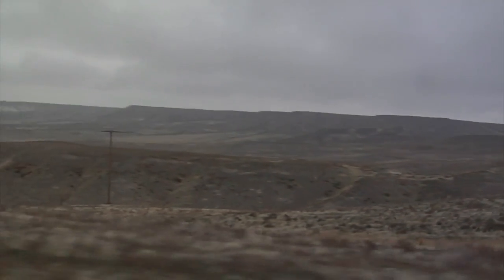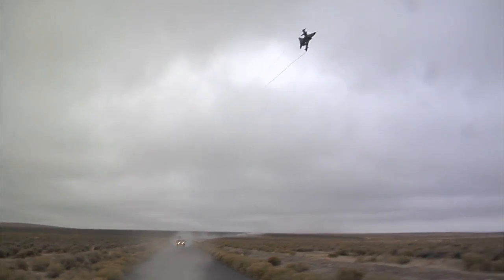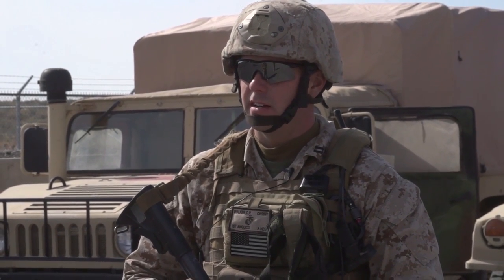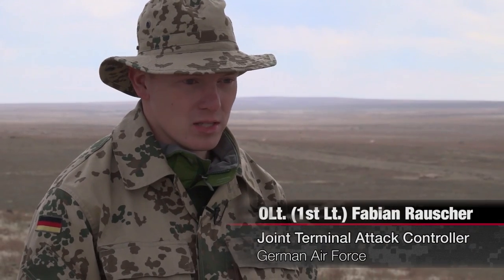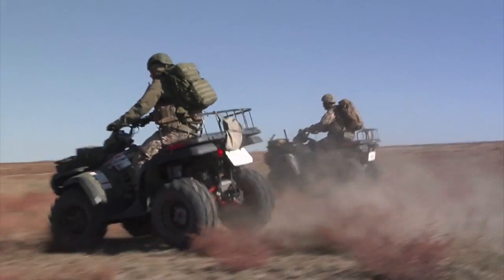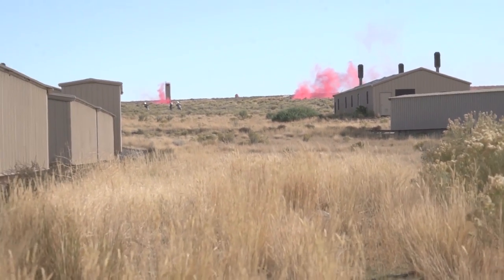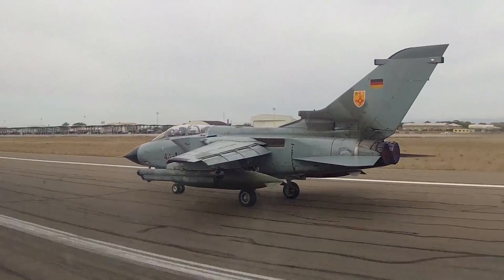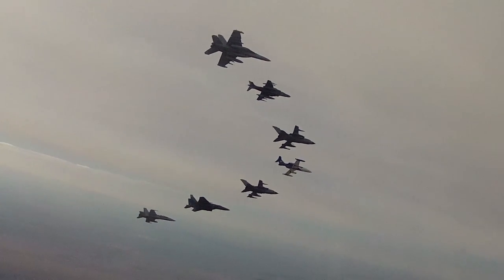Joint Forces Participate in Mountain Roundup 2013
Marines, airmen, and German Air Force personnel teamed up as part of Mountain Roundup 2013 at Mountain Home Air Force Base, Idaho. German Air Force Joint Terminal Attack Controllers, Marines with 1st Air Naval Gunfire Liaison Company (ANGLICO), and airmen from the 124th Air Support Operations Squadron trained to attack and defend against enemies in both modern countries and terrorist organizations. They deployed a range of capabilities and were able to identify and strike valid military targets, then relay information to aircraft and ground and air commanders. Multinational exercises increase interoperability for future operations worldwide.

Video by: Senior Airman Jaye Legate